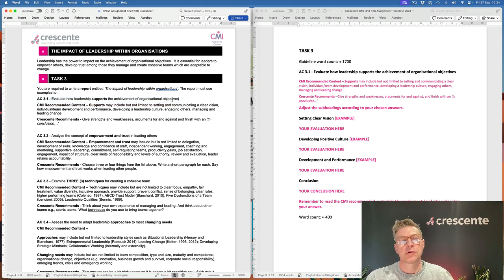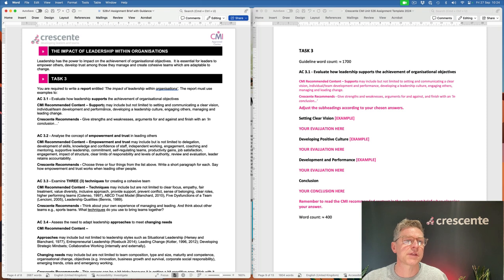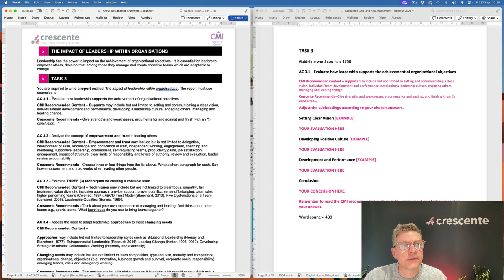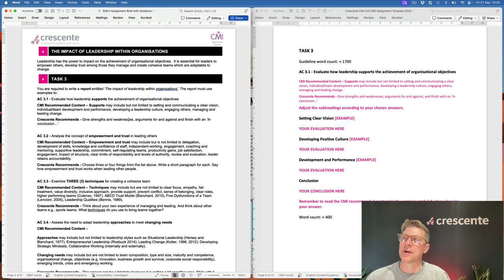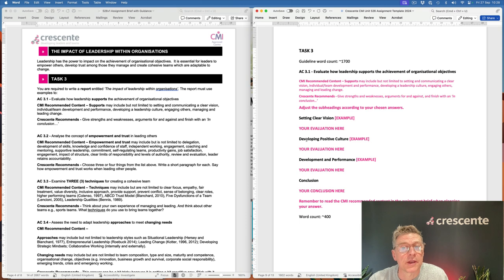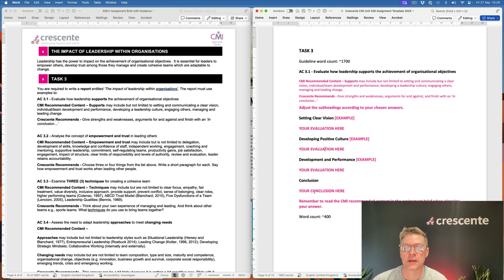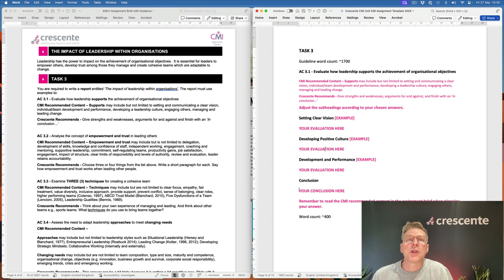How to answer CMI Unit 526 Task 3 AC3.1